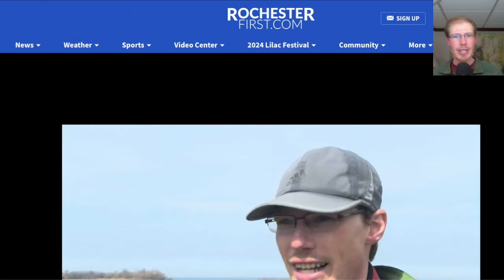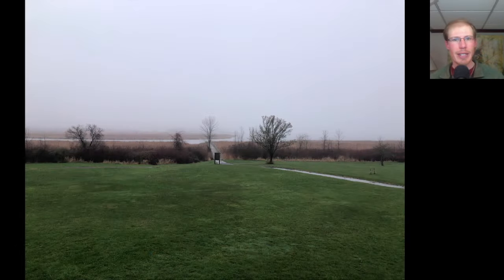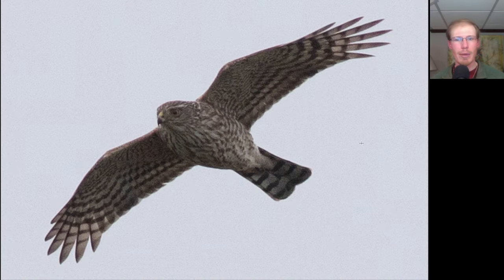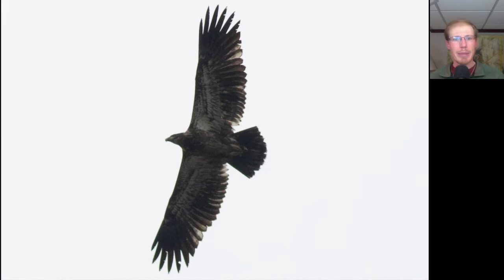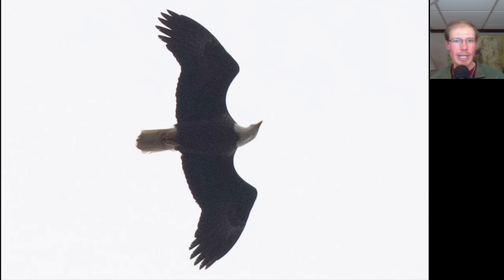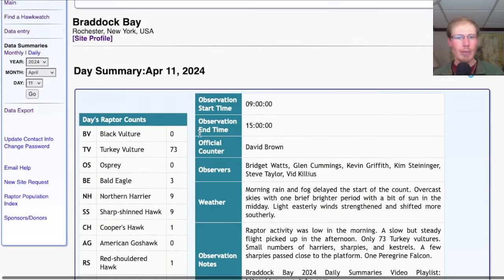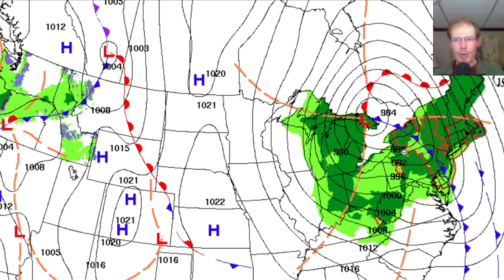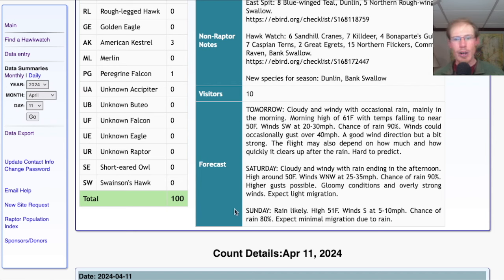[42] Close looks at Sharp-shinned Hawks and more at the Braddock Bay Hawk Watch, 4/11/24